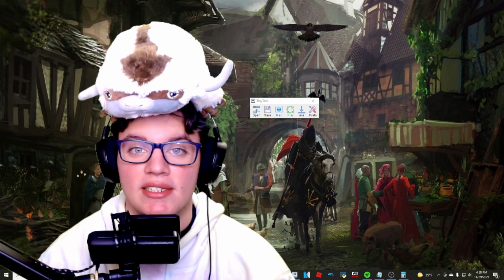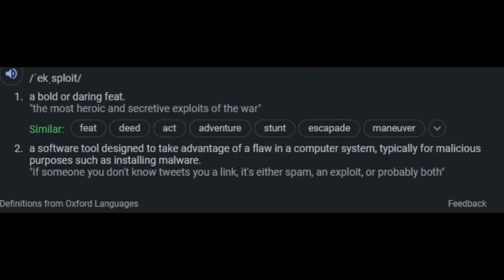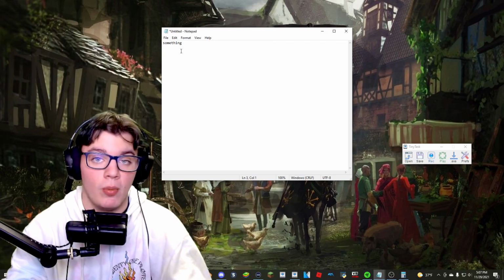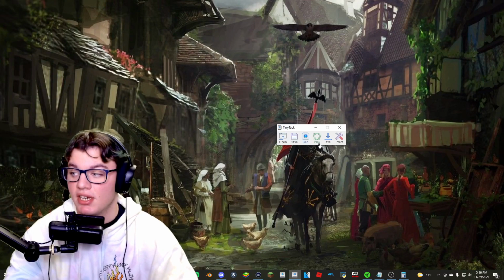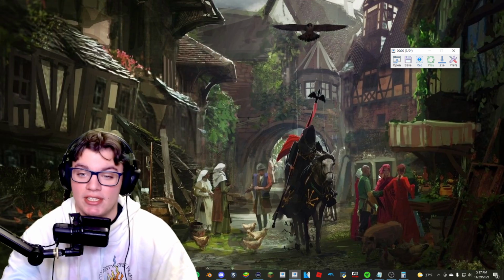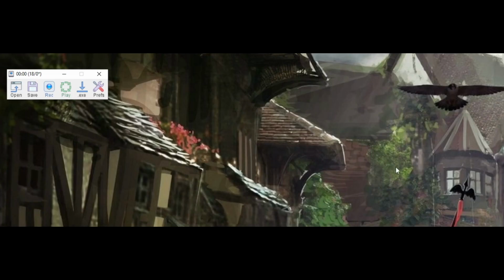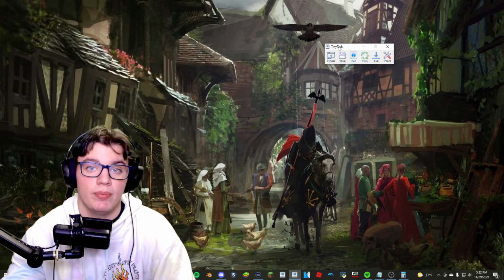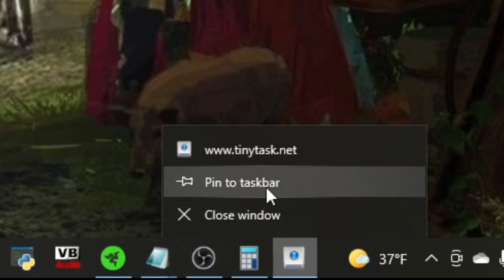How to Use Tiny Task and why ITS NOT a Hack/Scam/Exploit ect (Tiny Task Roblox Guide)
How to use Tiny Task in Roblox games like adopt me, mm2, or jailbreak, or just in general as well as everything you need to know about TinyTask!

Gear:
Keyboard: (corsair MK2 Slim)
Mouse: (Razer death adder)
RGB LightBulbs
RGB Light Strip
Stream Deck